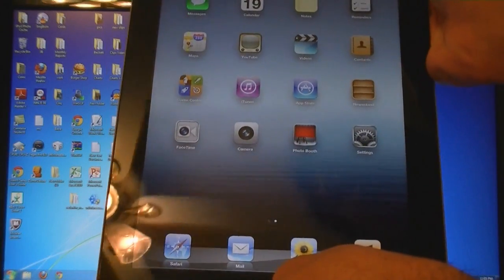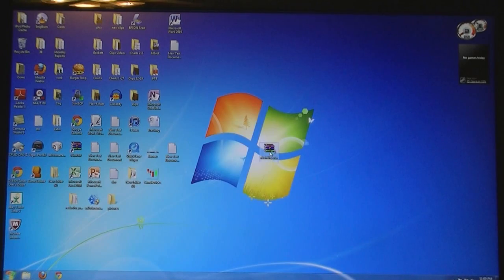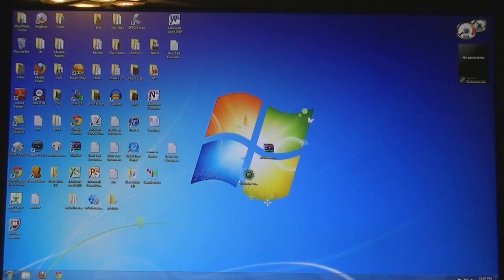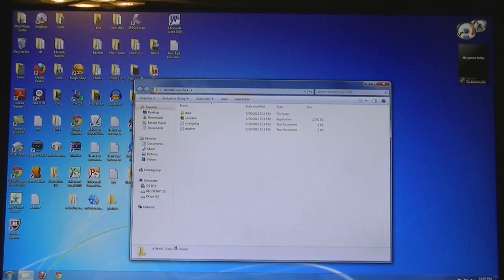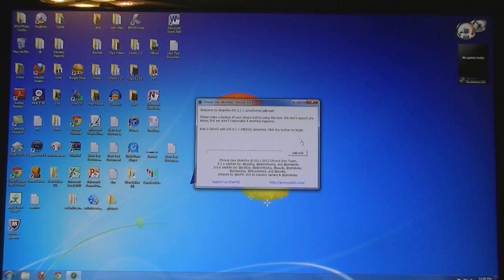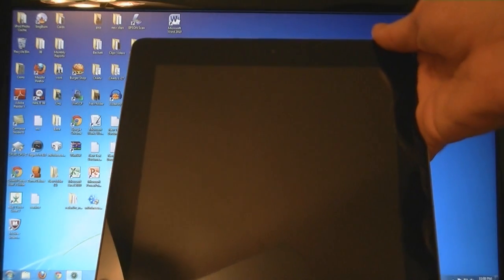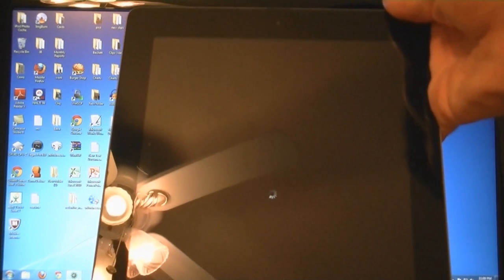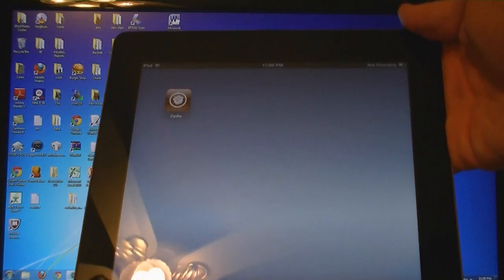How To Jailbreak ANY iPad on 5.1.1 - New iPad 3, iPad 2, iPad - Absinthe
This video tutorial will show you how to jailbreak any iPad on firmware version 5.1.1 using Absinthe 2.0. This works on the New iPad 3, the iPad 2, and the first generation iPad.

Before running Absinthe update your iPad to firmware 5.1.1 using iTunes.